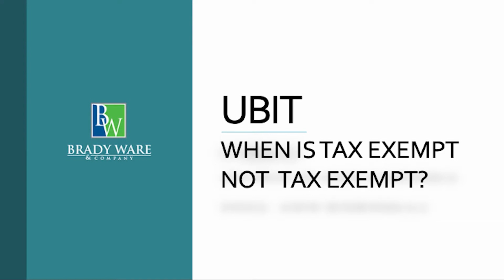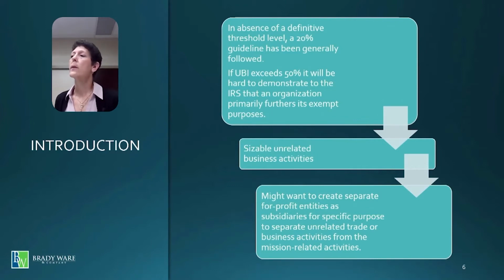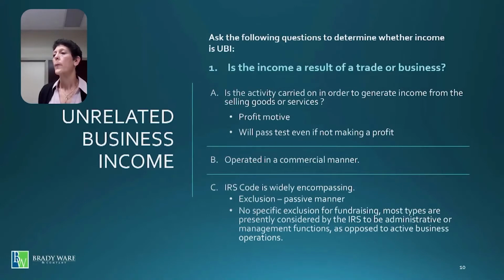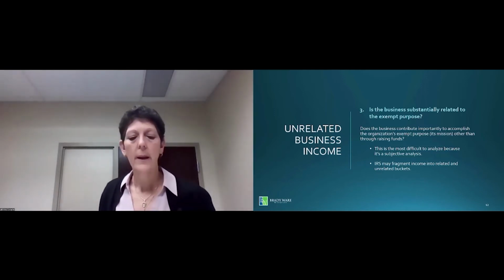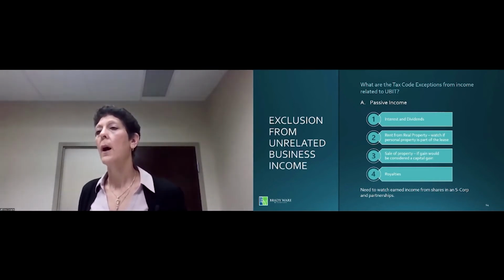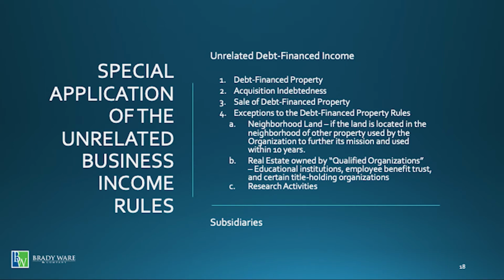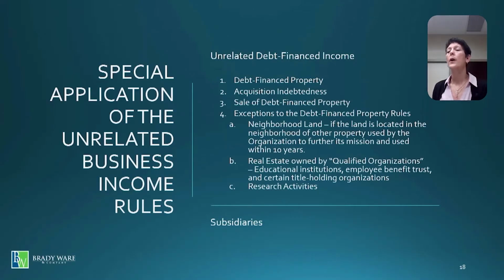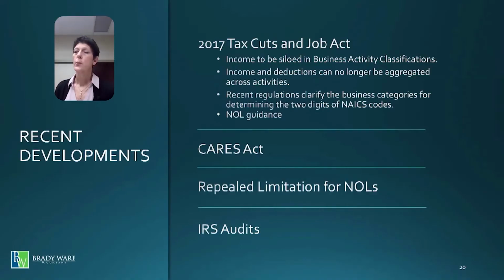UBIT: When is Tax Exempt not Tax Exempt with Mary Colegate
Income from the activities carried out by a nonprofit or tax exempt organization is not always free from tax. An increasing number of nonprofits are seeking to generate revenue from business activities that are unrelated to their core mission to increase financial sustainability, reduce reliance on contributions and public support, and further mission outcomes. When nonprofits earn income through an activity that is unrelated to their exempt purpose, such as a commercial activity like the sale of goods, and the activity is “regularly carried on,” profits from the activity may be taxable under IRS rules as Unrelated Business Income. How does an exempt organization know whether its income is unrelated business income?